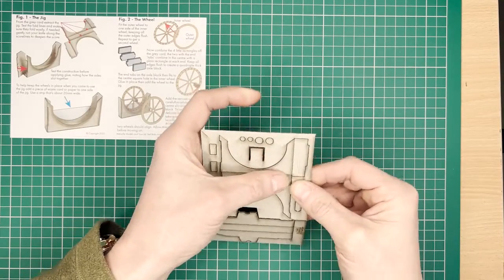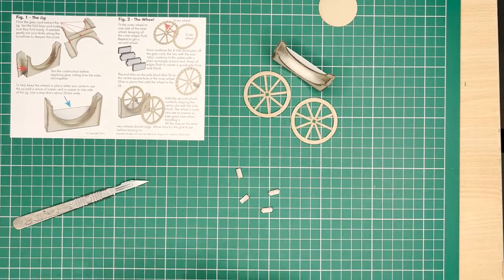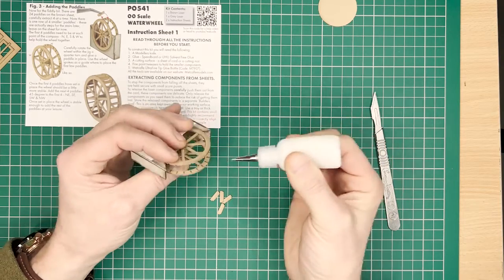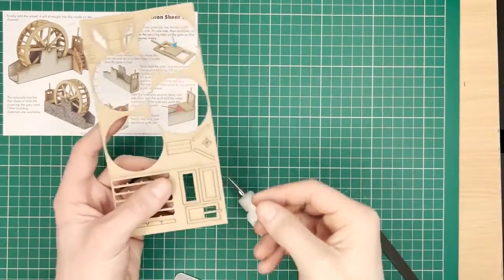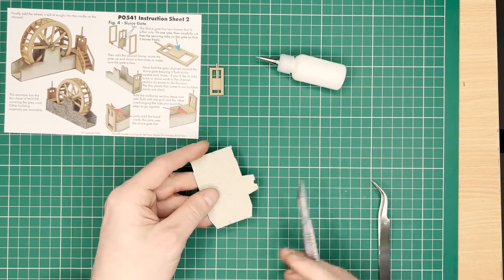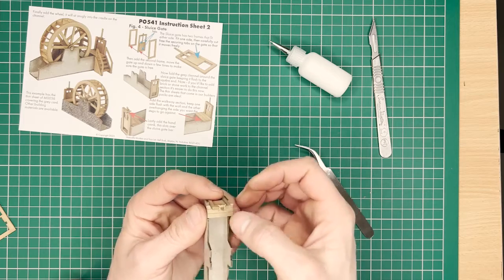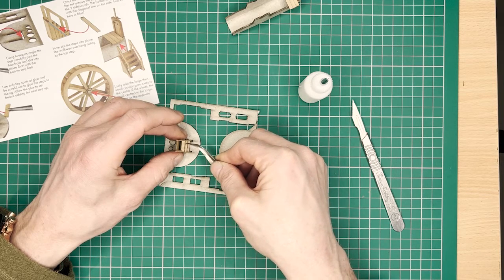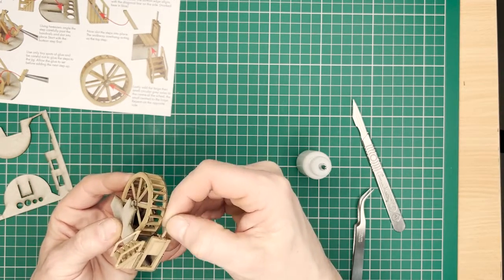Metcalfe Models Tutorial - Building the PO541 OO Scale Water Wheel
We guide you through each step of how to build the intricate laser cut OO Scale water wheel from Metcalfe Models.

00:00 Fig. 1 - The Jig
01:38 Fig. 2 - The Wheel
04:50 Fig. 3 - Adding the Paddles
08:40 Fig. 4 - Sluice Gate
14:55 Fig. 5 - Stairs